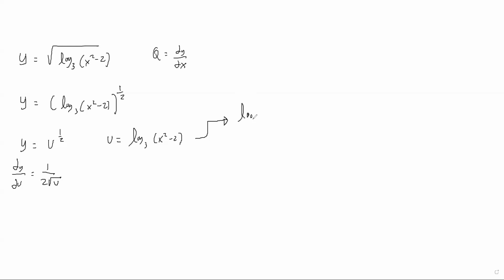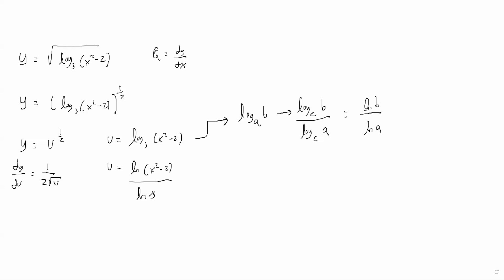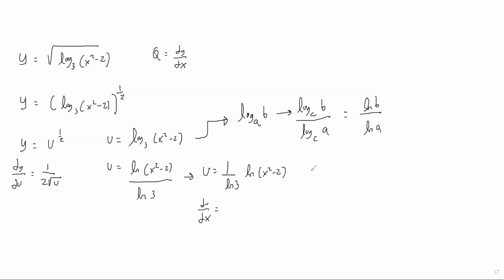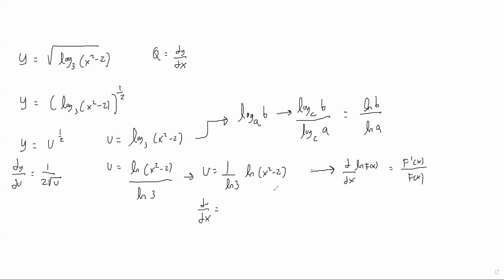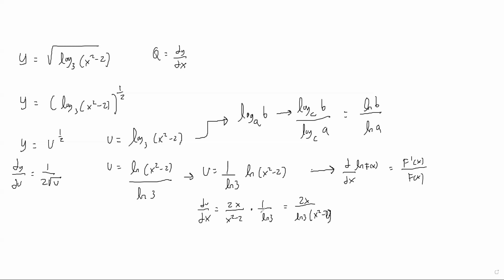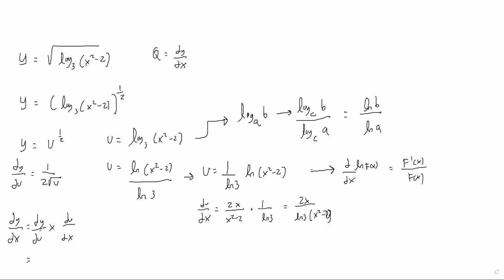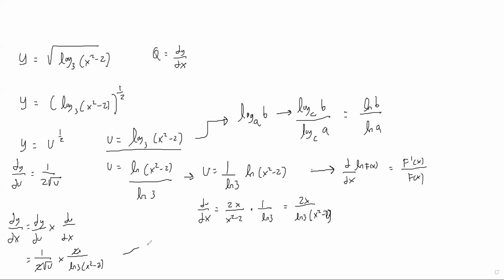IB AA HL & A-level: How to Derivate Logarithmic Function